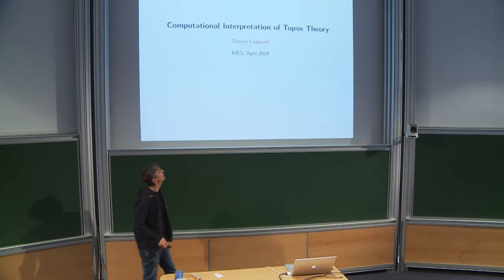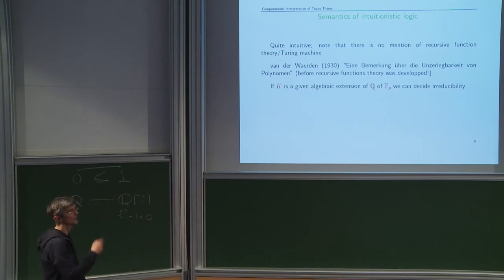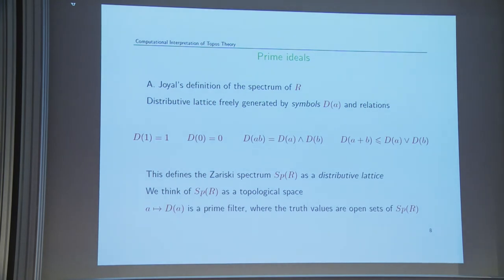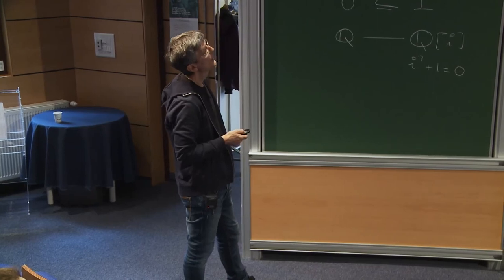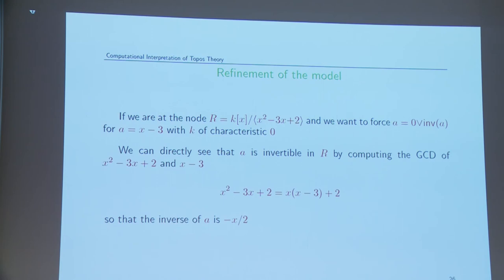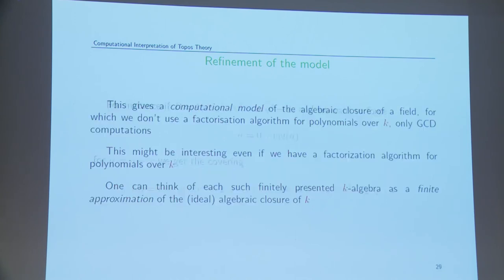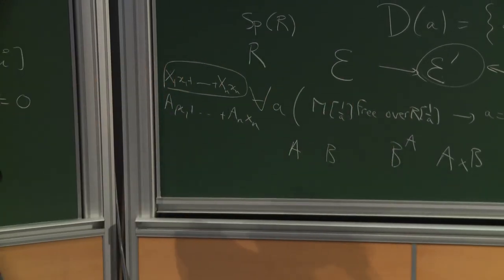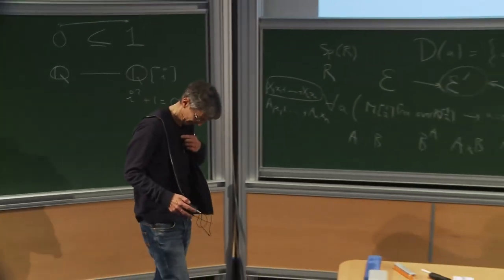Thierry Coquand - Computational Interpretation of Topos Theory